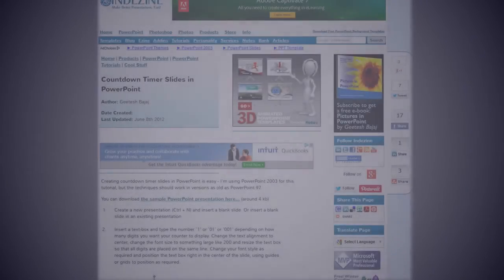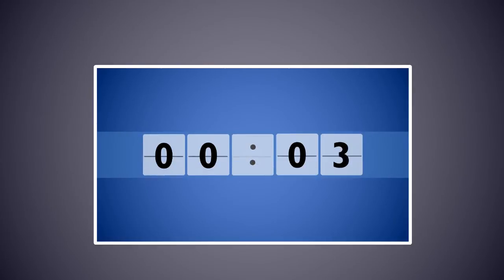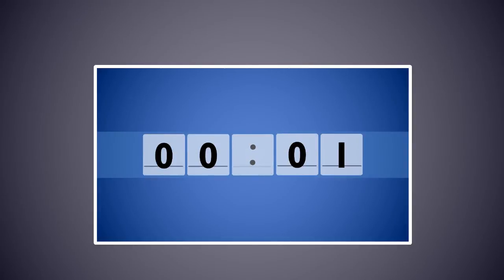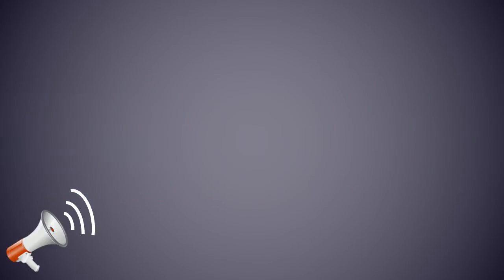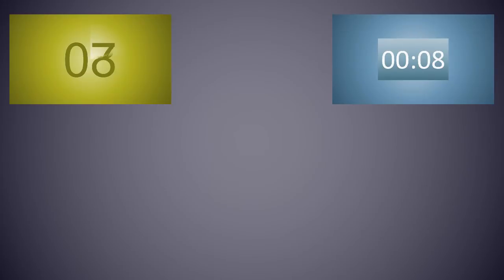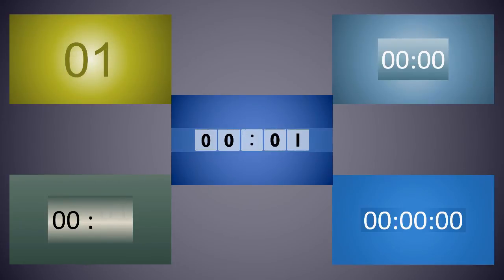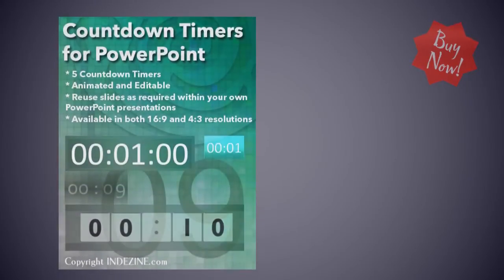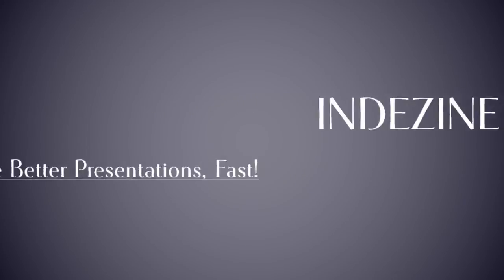Countdown Timers for PowerPoint